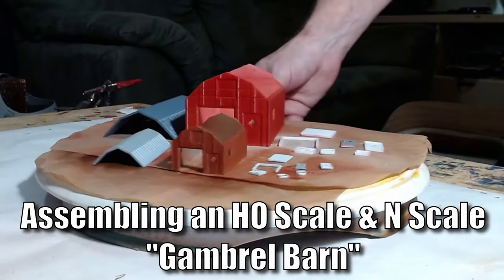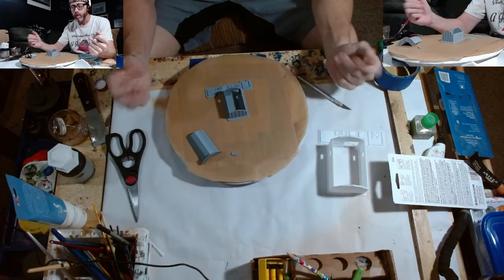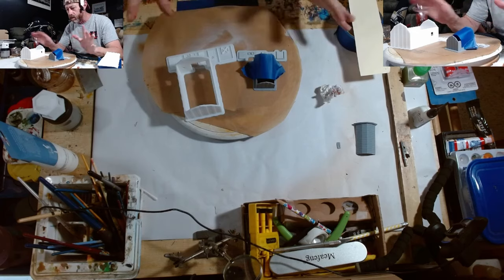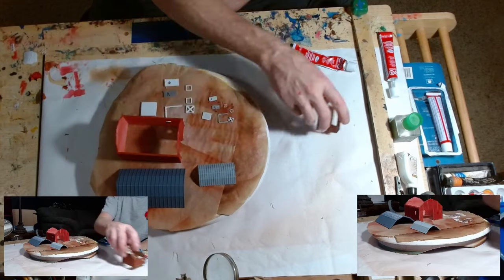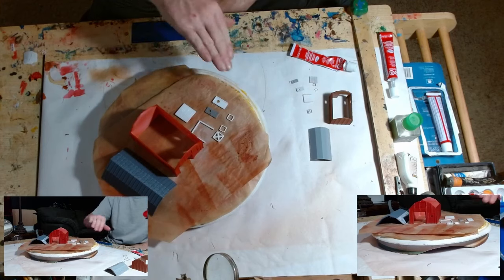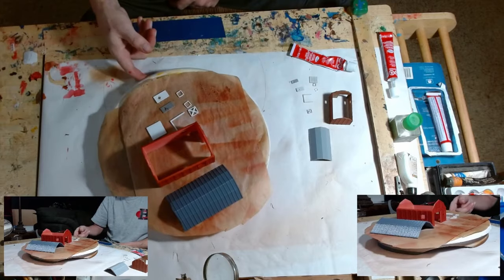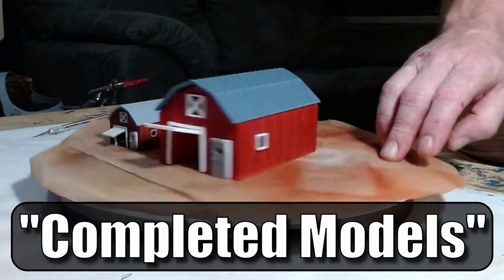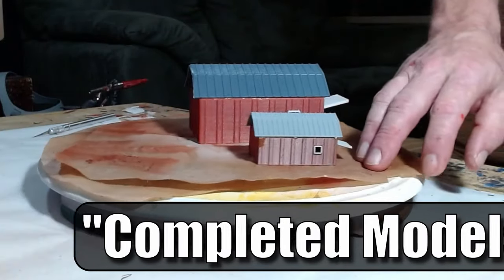Assembling HO Scale 1:87 & N Scale 1:160 Model Railroad Gambrel Barn | Airbrushing & Build Reveal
Welcome to our detailed assembly tutorial, where we bring to life both HO scale (1:87) and N scale (1:160) versions of our custom-designed gambrel barn model, perfect for enhancing your model railroad layout. In this video, we’ll show you every step, from airbrushing techniques to final assembly, and give you a complete reveal at the end. Plus, if you’re interested in creating this model yourself, check out our Tinkercad tutorial on building the gambrel barn . You can also find our full Tinkercad playlist , and if you enjoy watching model railroad structures come together, don’t miss our playlist of assembled models

00:00 Video Intro
01:07 Channel intro
01:30 Airbrushing
05:53 HO Scale Assembly
07:05 N Scale Assembly
09:15 Completed Models Reveal

What You'll Find Here:

3D Printing Insights: Showcasing our custom-designed kits available on ETSY and eBay under "Iron Horse Hobbies SMK"

Featured Videos:

3D Printing Tips for Model Railroads: Learn how to enhance your models with 3D printing.